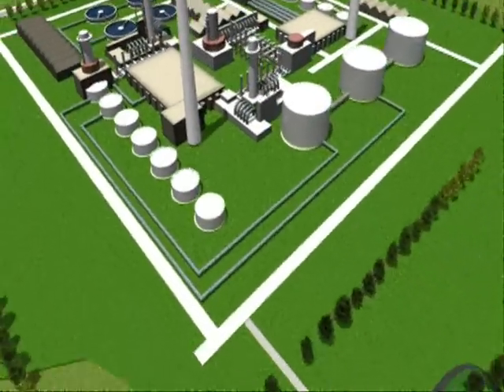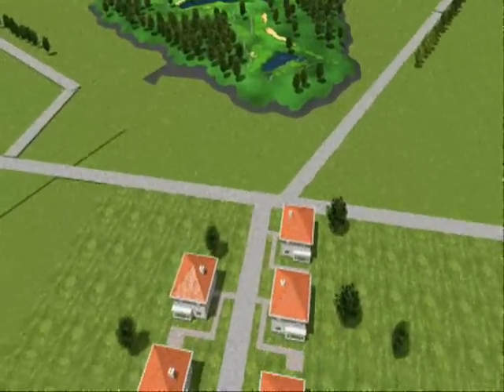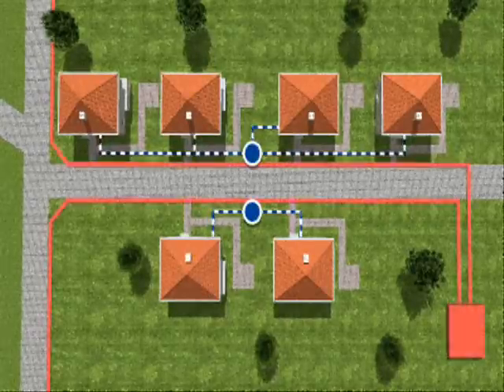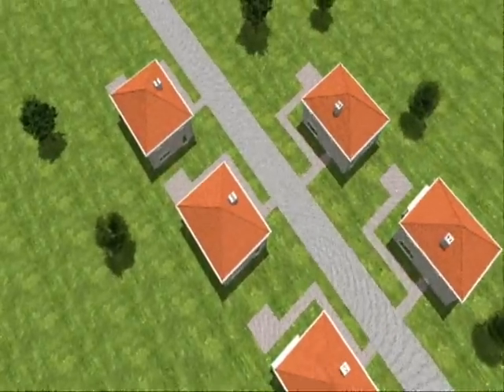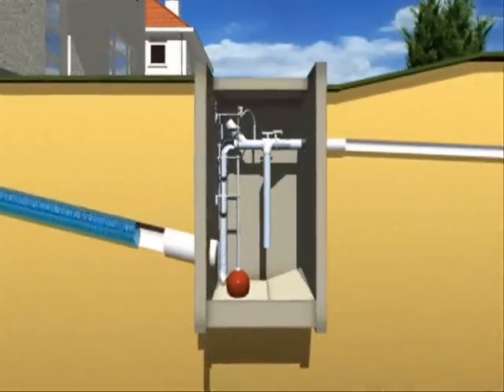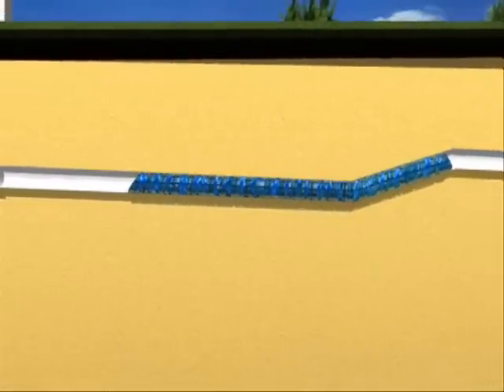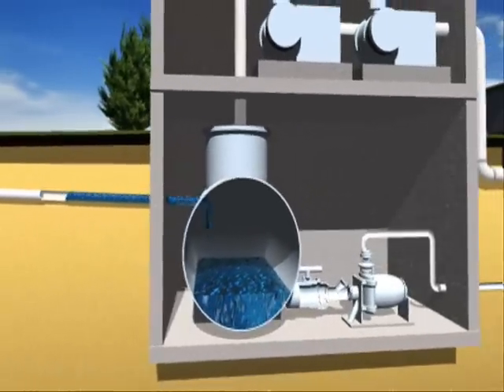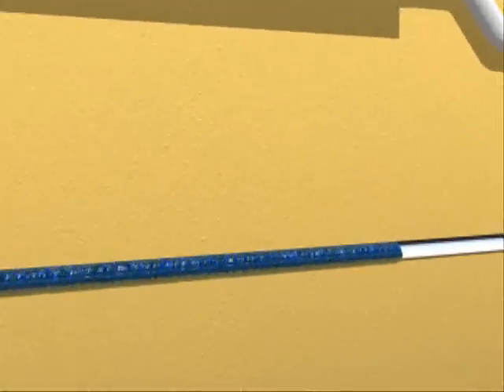Qua-Vac - Vacuflow Vacuum sewer System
Vacuum sewer collection system ) showing applications and working of vacuum sewer collection system.